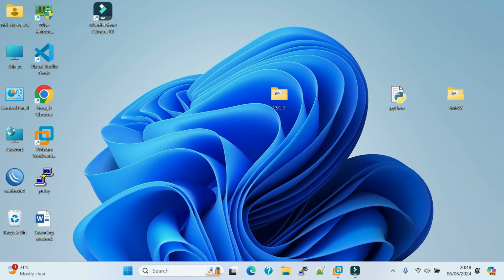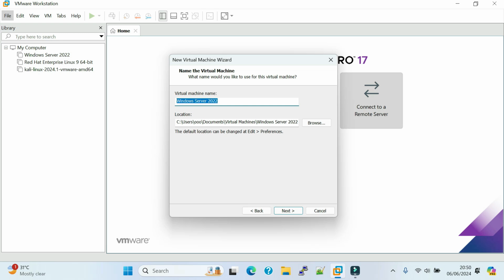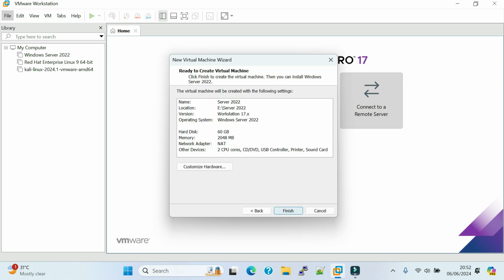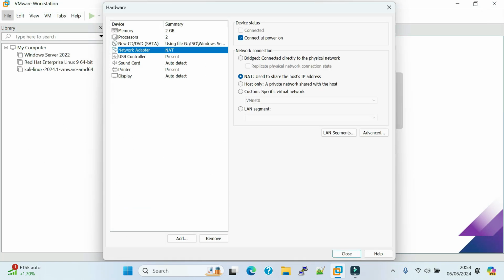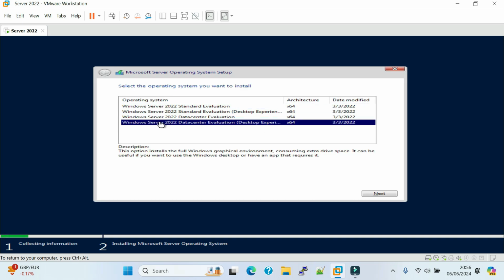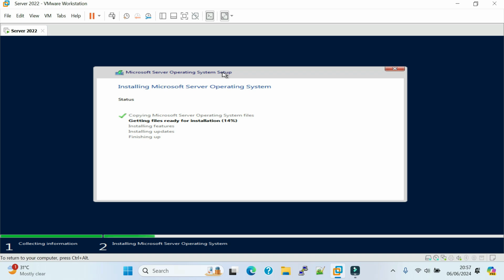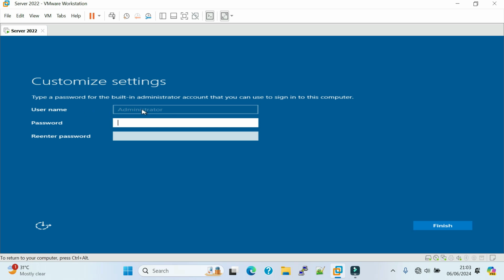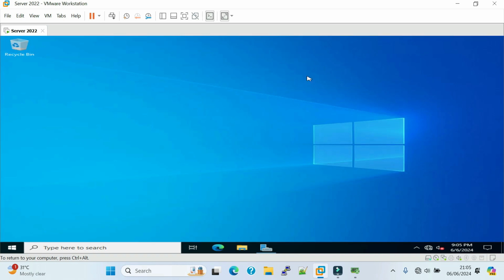How to create Windows server 2022 in your VM_ware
How to create a windows server 2022 virtual machine in your vm_ware software and how to complete installation of windows server 2022?

Dear viewer's you're all will get a proper suggestion about creating windows server 2022 and installation the server.

HazratAli-Tech how to create windows server 2022 instalation of windows server 2022